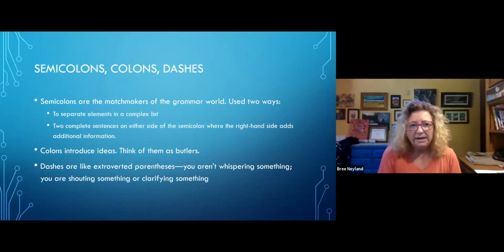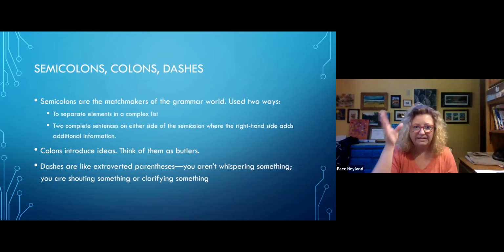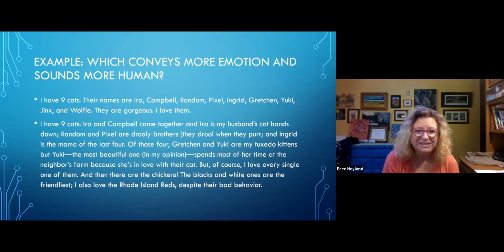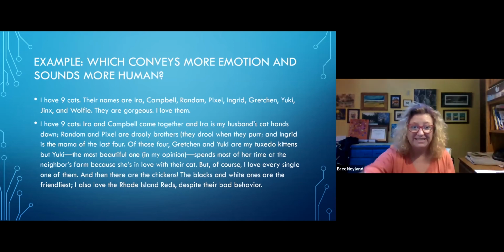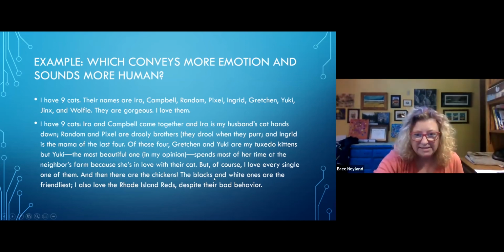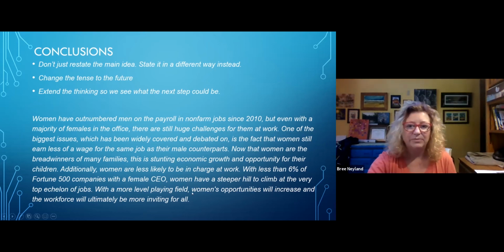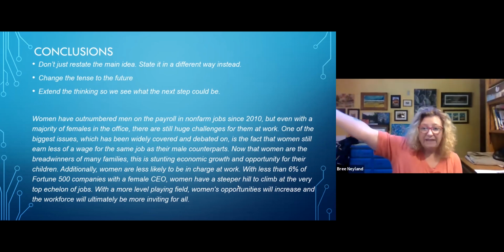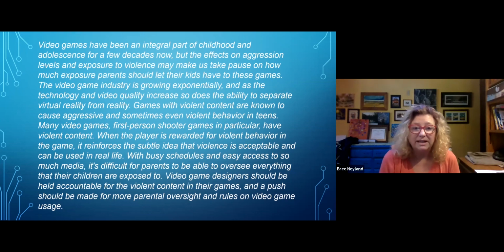Conclusions and Semicolons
For ENG 180